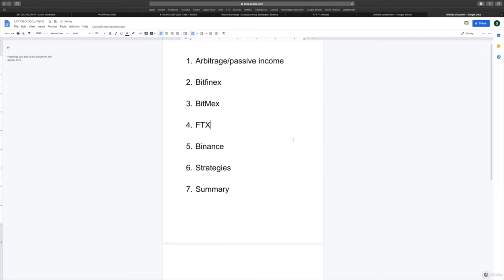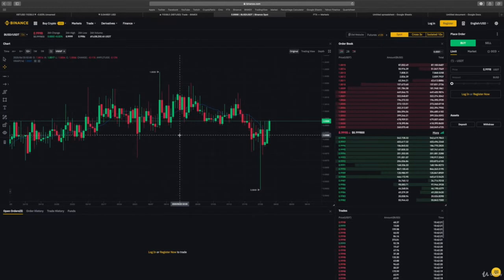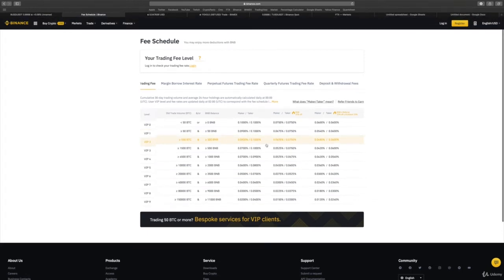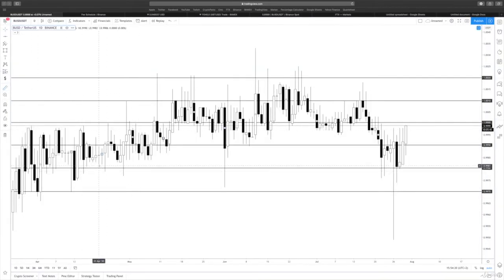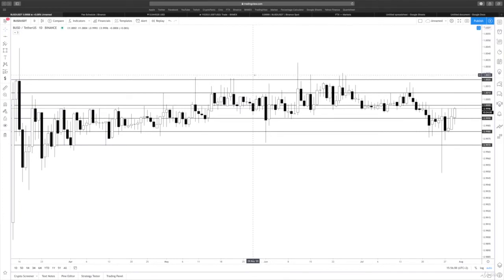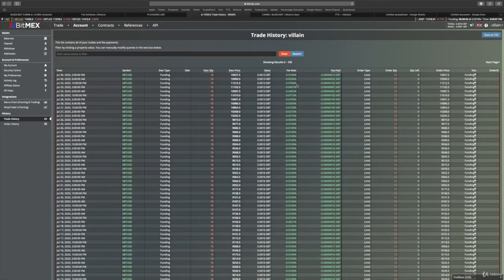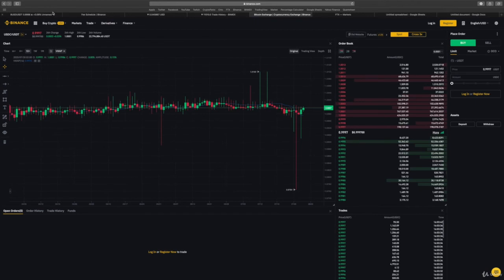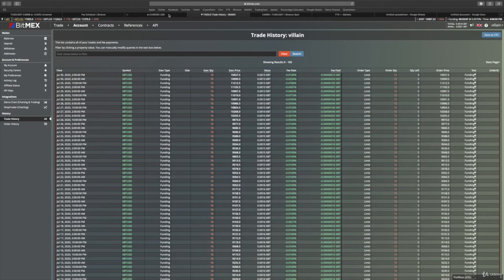Best Trading Tip for Binance Traders (Risk Management Strategy You Must Know)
Unlock the #1 trading tip for Binance that separates winning traders from losing ones: risk management.
In this video, I reveal how to trade smarter by protecting your capital, setting stop-loss correctly, and using position sizing.

Whether you trade Binance Spot, Futures, or Margin, this strategy will keep you safe and consistent. Don’t let emotions ruin your trades — learn how to plan like a pro.

🔥 What you’ll learn:

The most important trading rule on Binance
How to calculate safe position size
Why stop-loss is your best friend
Pro tip: Using OCO orders for automatic protection